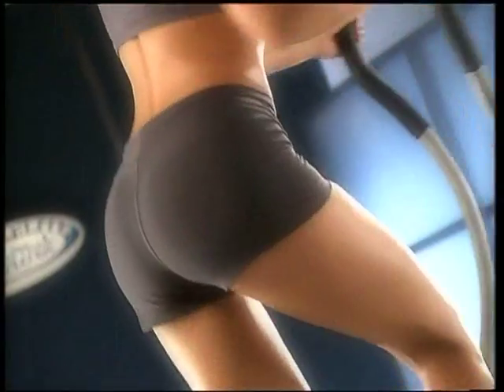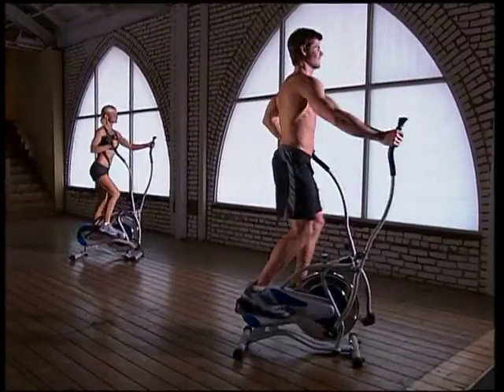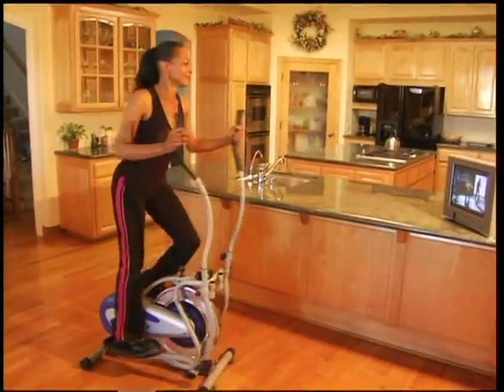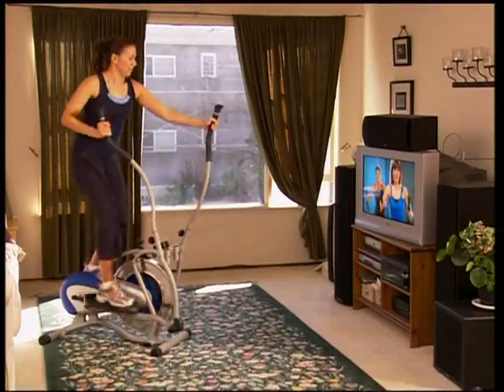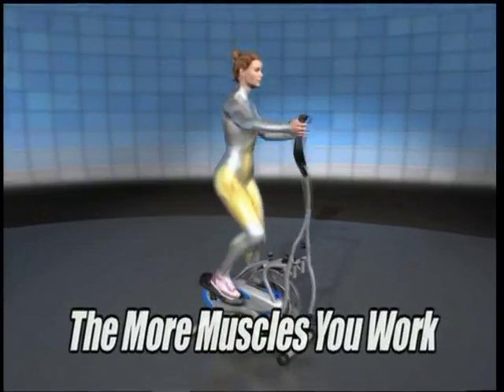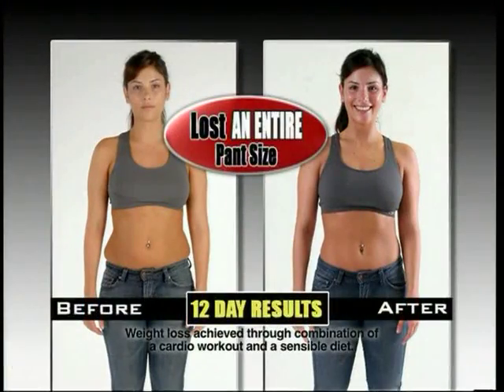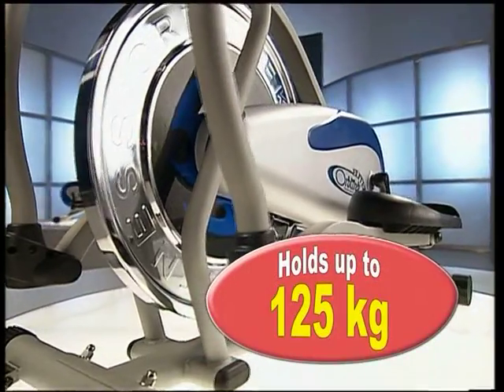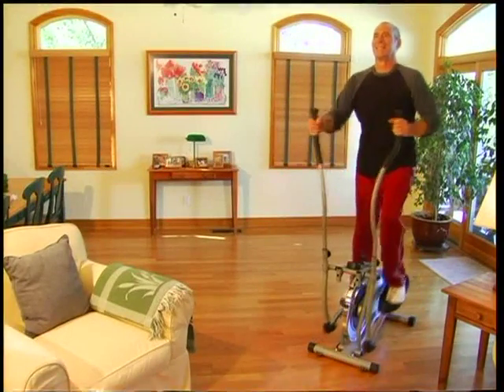Orbitrek Elite from Danoz Direct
Orbitrek Elite combines waist slimming cardio with the power of resistance training all in one revolutionary machine, so you get an awesome muscle sculpting and calorie burning workout at the same time!